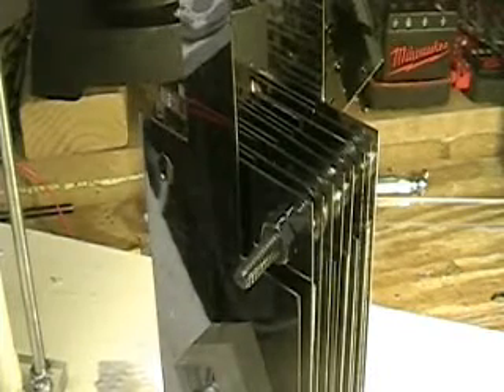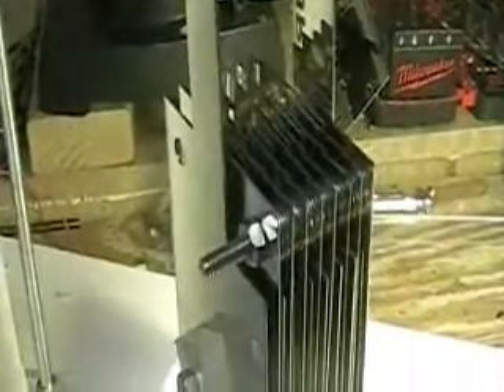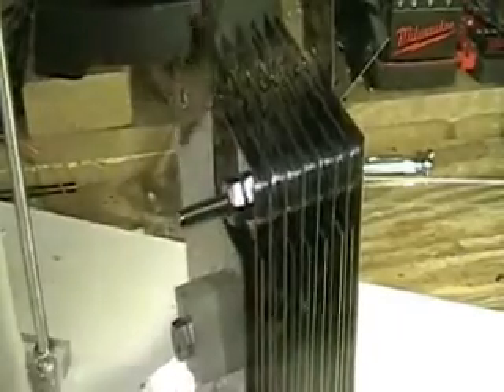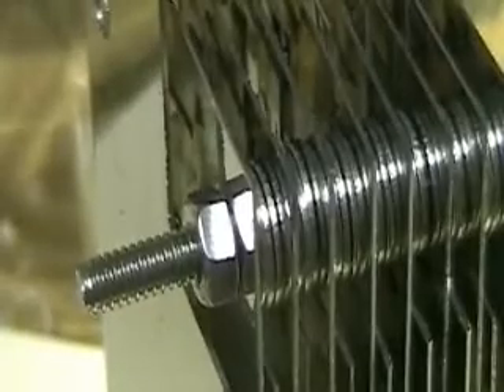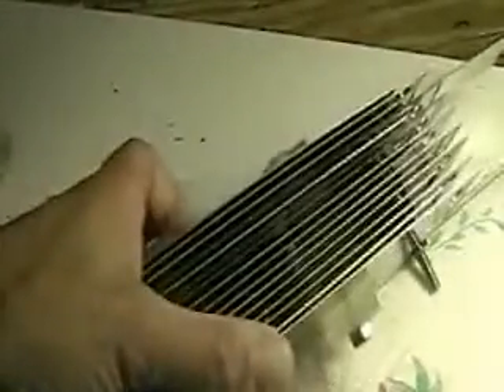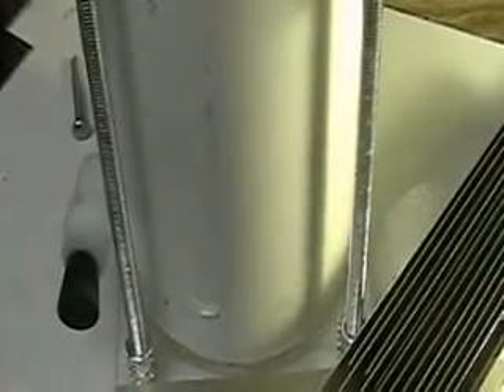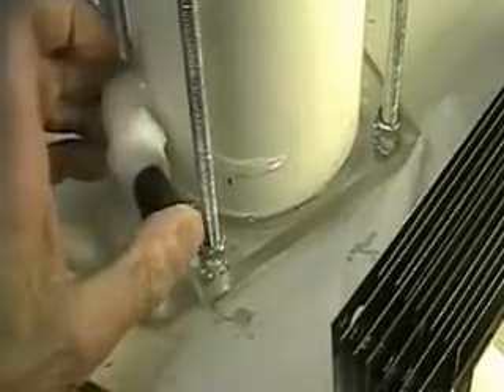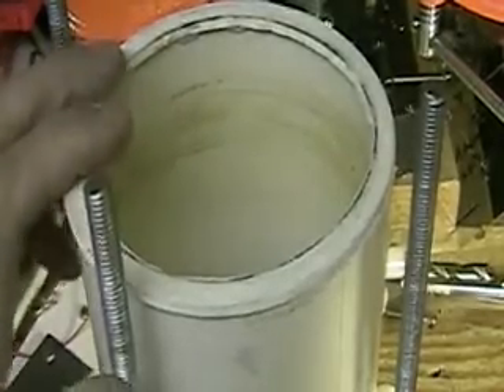Hydrogen Tap (FOCUS- refined) 306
This video show a change in the electrodes.. (the way the plates are receiving the voltage)